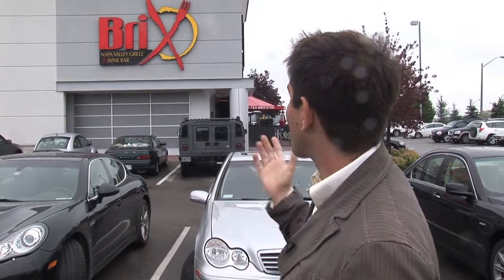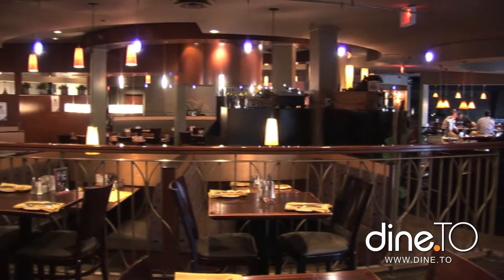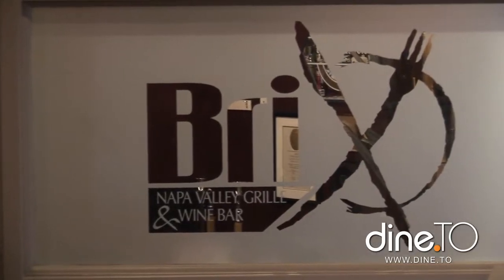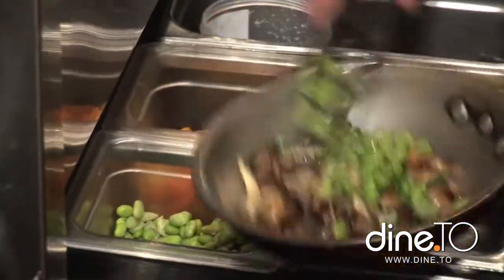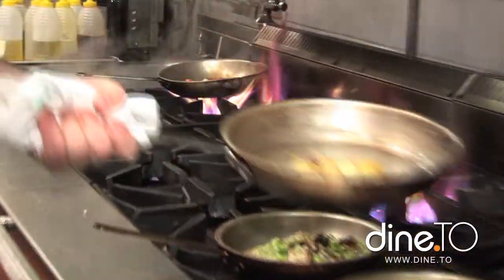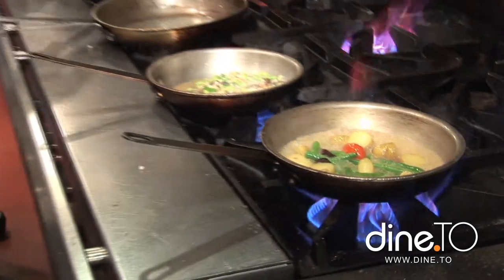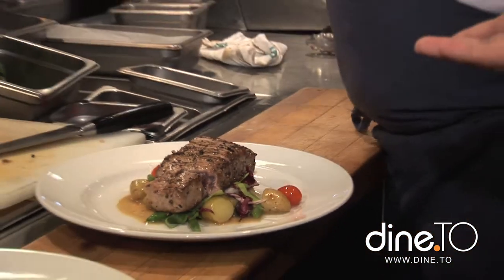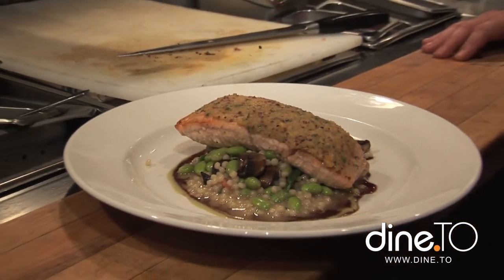Chef Stephen Sandiford - A modern, progressive Chef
His menu inspires social dining. Patrons are encouraged to order an endless variety of delectable dishes and share amongst themselves.